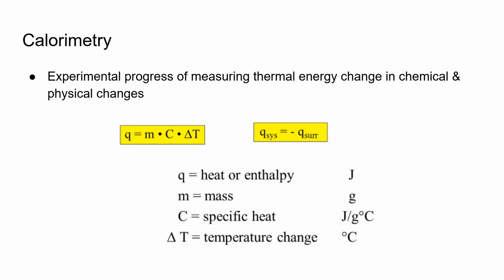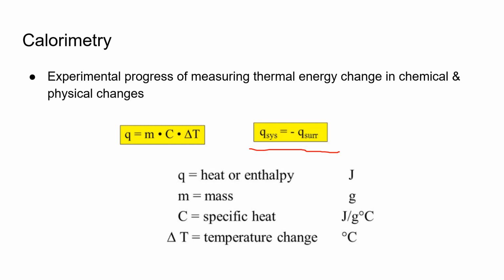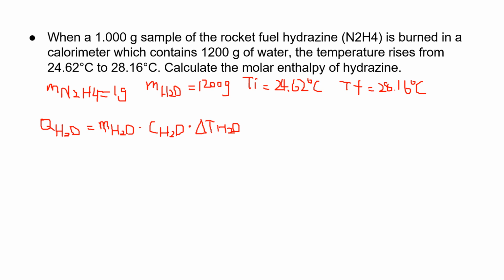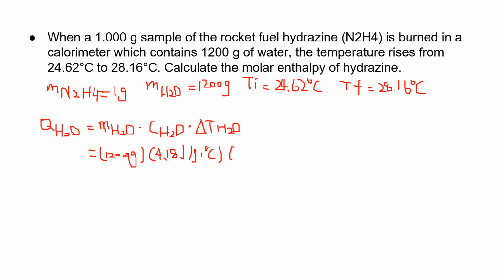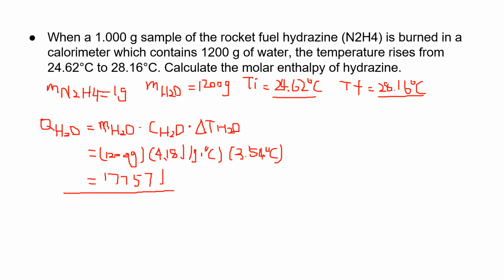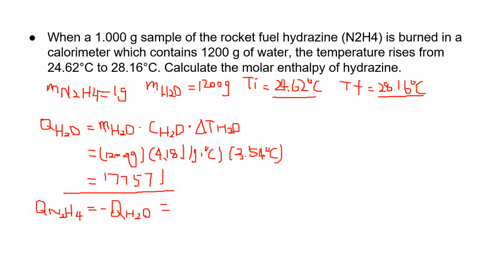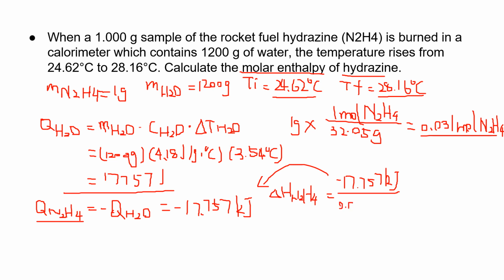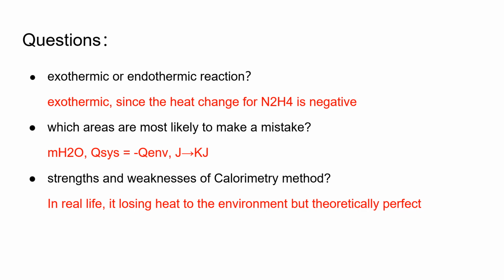Course Assessment Task 2 Part 2